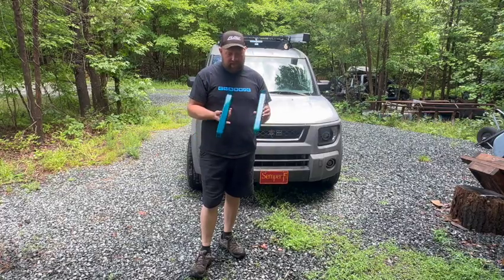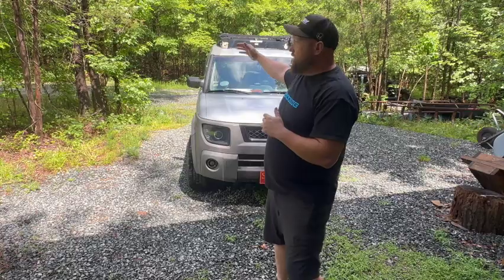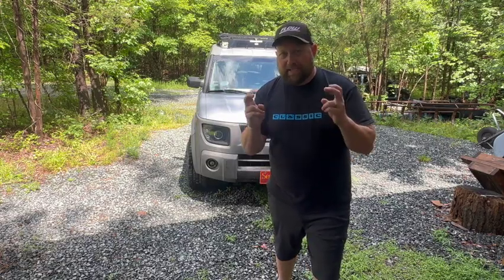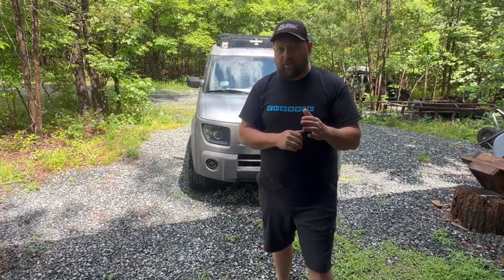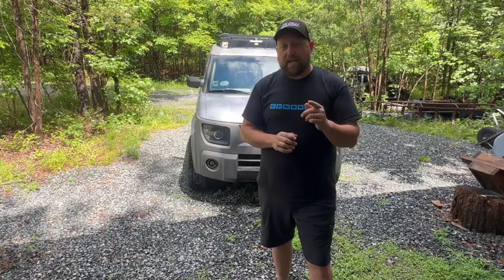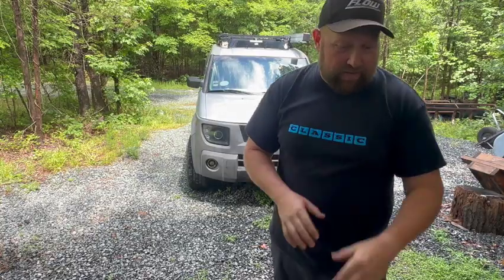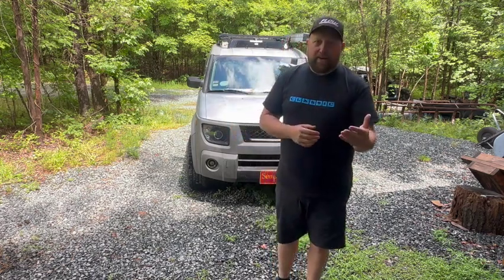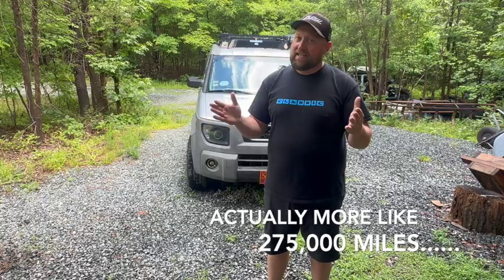Honda Element Subframe Connectors *New Part*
In this video I do a quick once over of the brand new Subframe Connectors that we are now offering for all 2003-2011 Honda Elements.  These connect the rear bolt of the front Rear Trailing Arm mount to the rear subframe of the car.  By connecting the subframe in this manner the overall stability of any Element is increased quite substantially.  Even on stock Elements, the difference is quite noticeable.

Installation takes about an hour and a half, and we have a video out on how to install them as part of the larger RTA support bracket mount system, but these subframe connectors will take your Element to the next level of overall stability.  It will feel far more capable both on the highway, through the curves, and off road on that backwoods mountain forest service road.

Here is a dedicated link to the Dragy video of before and after

FB or IG @classicautomotivenc